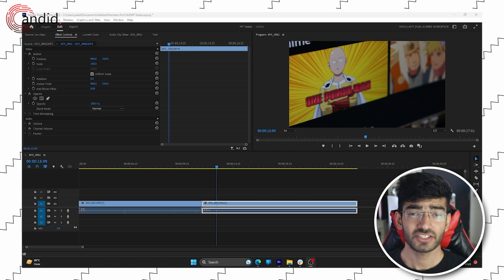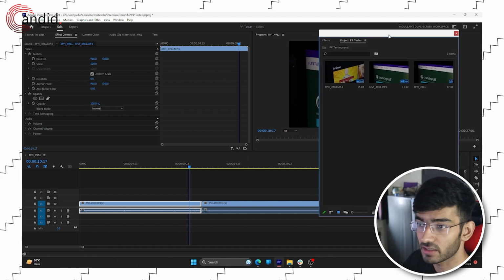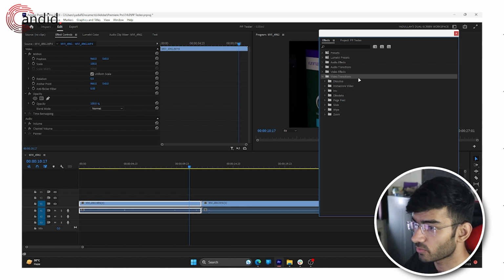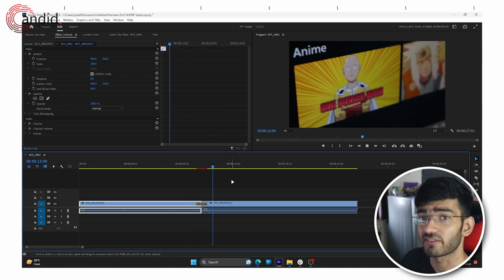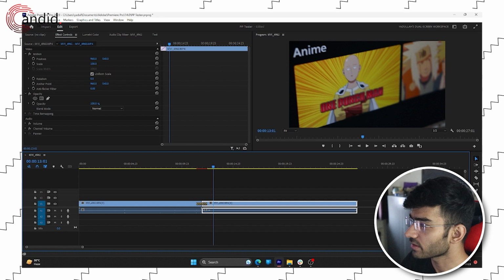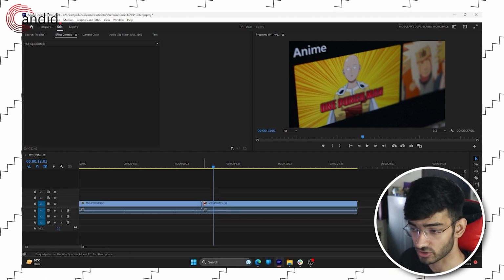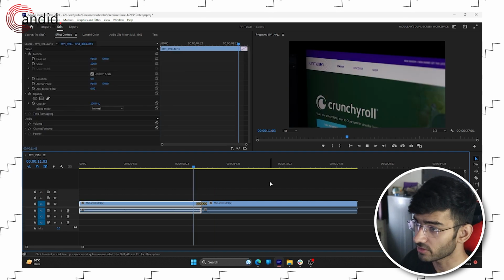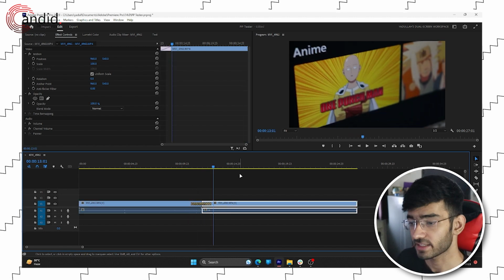How to Add Transitions in Premiere Pro?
Here is how to Add Transitions in Premiere Pro. Read about how to add transitions to Premiere Pro